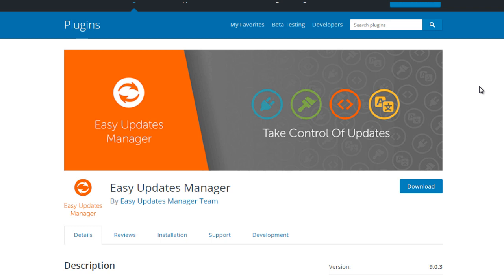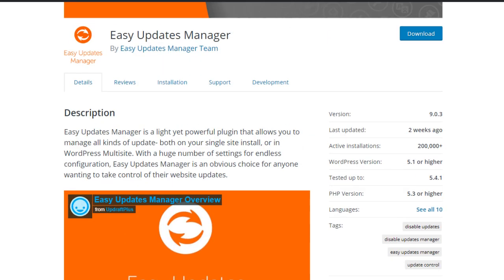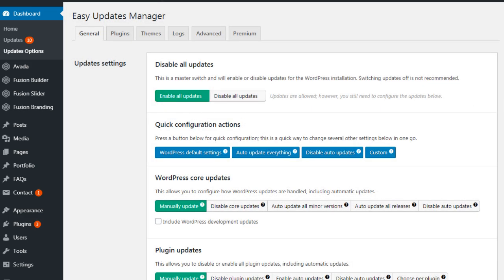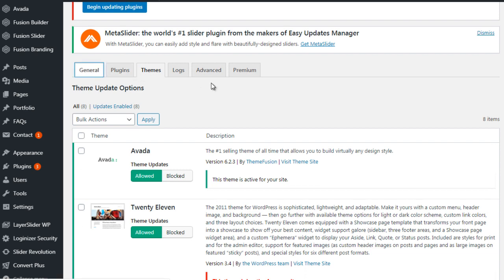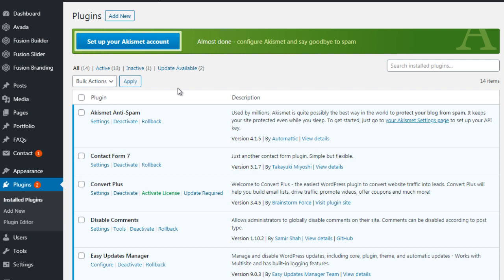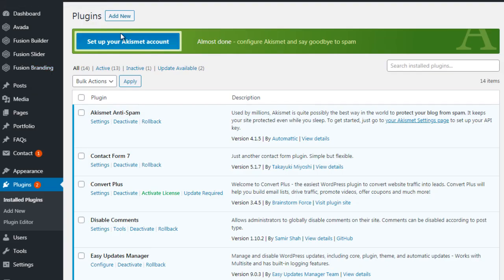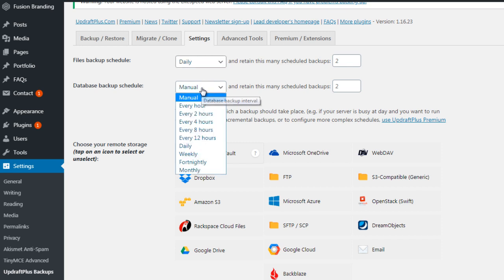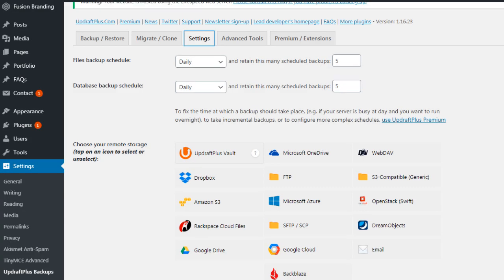Passive woocommerce Profits | 被动woocommerce利润 | Video 3 :Website (Trang mạng) | 网站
Now it's time to understand how to automate the most boring, yet most crucial part of your WordPress site. This includes things such as updating your theme and plugins, making sure that your website continually runs fast and smooth, and much more.

Bây giờ đã đến lúc hiểu cách tự động hóa phần quan trọng nhất nhưng nhàm chán nhất của trang web WordPress của bạn. Điều này bao gồm những thứ như cập nhật chủ đề và plugin của bạn, đảm bảo rằng trang web của bạn liên tục chạy nhanh và mượt mà, v.v.

现在是时候了解如何自动化WordPress网站中最无聊但最关键的部分了。 这包括诸如更新主题和插件，确保您的网站持续快速，流畅地运行等等。